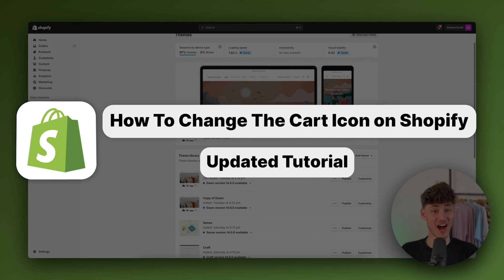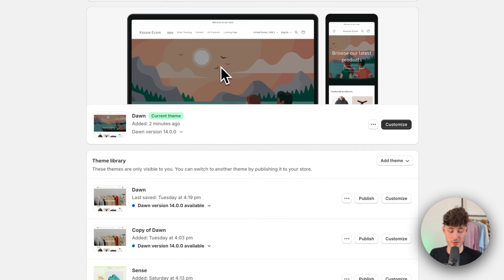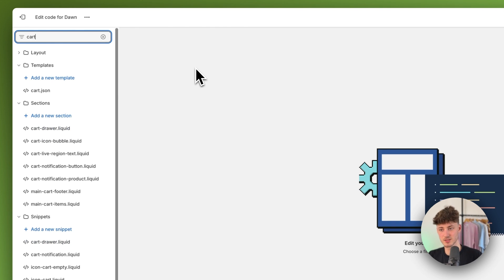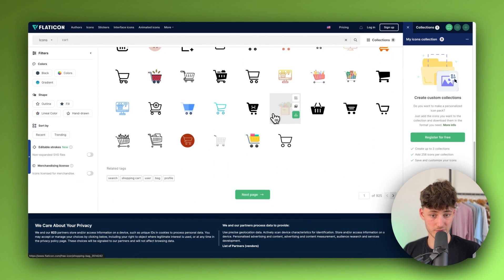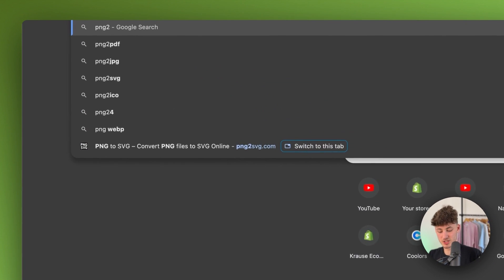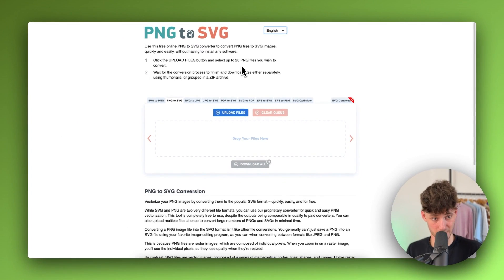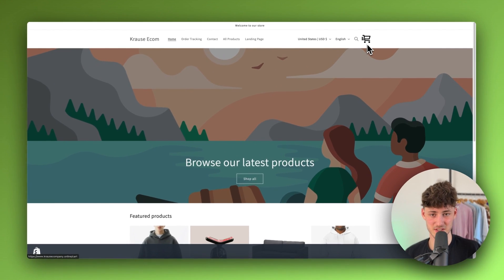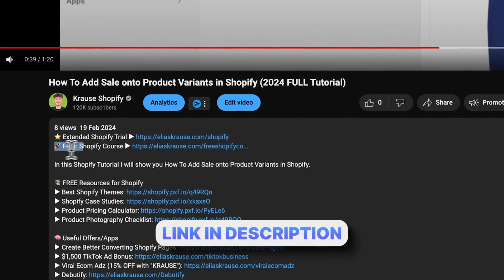How To Change The Cart Icon on Shopify (2026 Updated Tutorial)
In this Tutorial we will go over How To Change The Cart Icon on Shopify

Chapters
0:00  How To Change The Cart Icon on Shopify
0:33-01:33 Theme choosing and duplicating
01:33-02:33 Code Editing
02:33-04:14 Finding and converting a Cart image
4:14-05:48 SVG code editing and adding Cart image
05:53-06:32  Customising Cart image